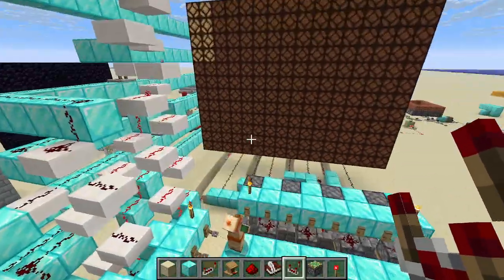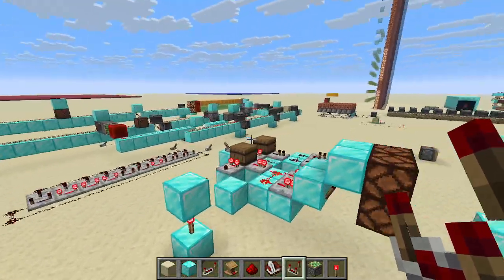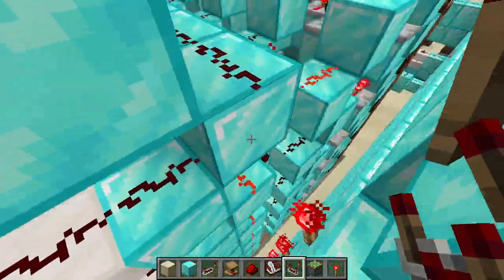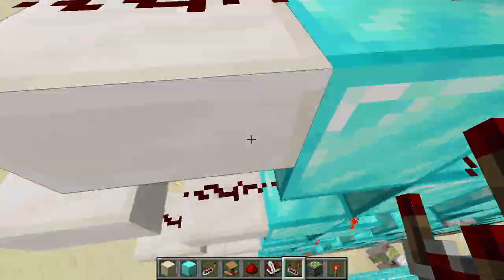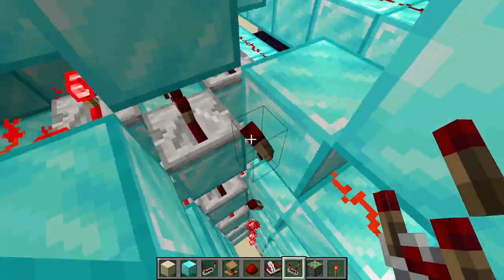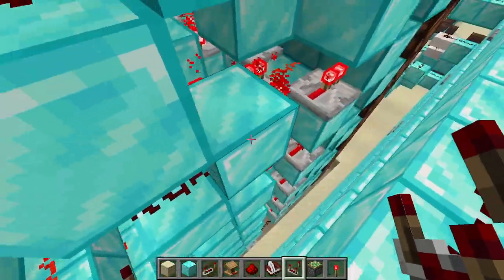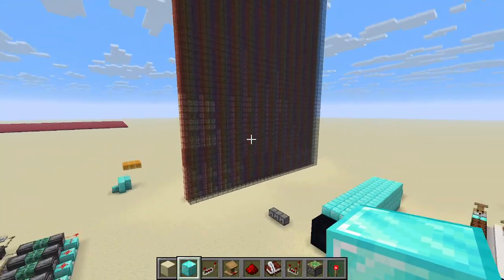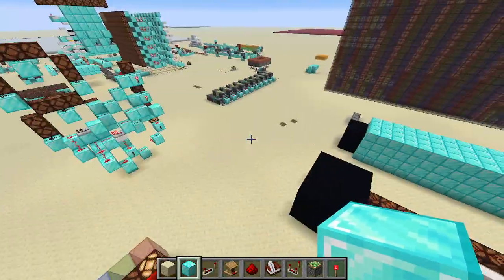I Attempted To Reverse Engineer Mattbatwing's and Sloimay's MS Paint Input device